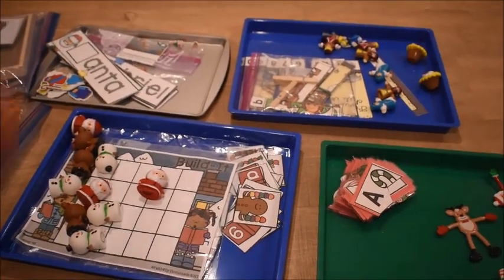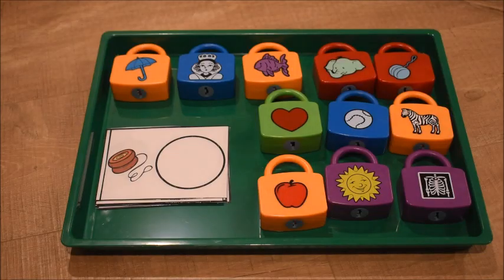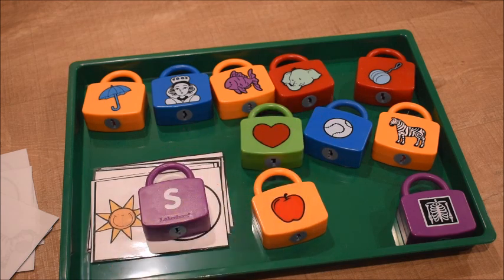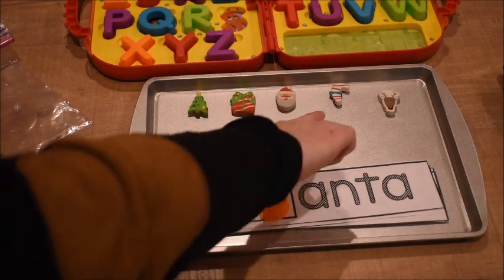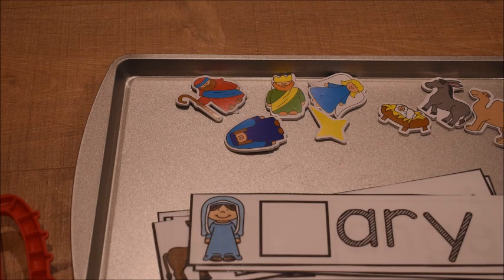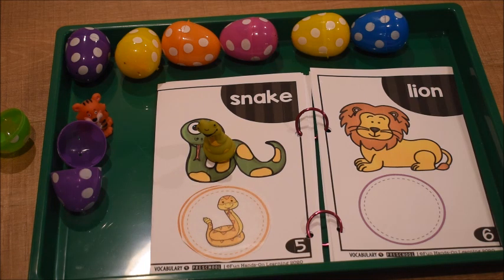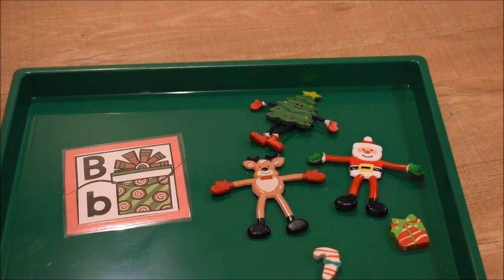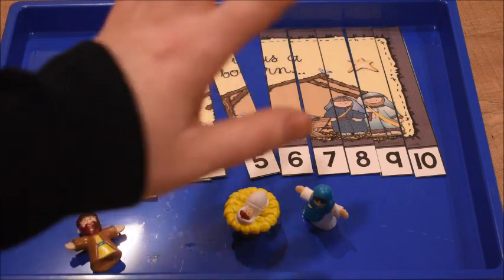PRESCHOOL LEARNING ACTIVITIES (Episode 5)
PRESCHOOL LEARNING ACTIVITIES (Episode 5).  These activities are for the next two weeks of school.  Skills included; numbers, alphabet, counting, matching, vocabulary, etc.  Some of these activities are Christmas themed.  LOOK BELOW FOR LINKS to resources mentioned in this video.

Preschool Christmas Literacy & Math Activity Centers (includes the Christmas counting puzzles)

ABOUT FUN HANDS-ON LEARNING:
I am a Homeschoolin’ mom of 8 boys. I love to share & create educational resources for parents/teachers. I was an elementary school teacher previously before homeschooling. I have B.S. and M.A. degrees in education. I share hands-on learning tips, ideas, lessons, & more! I also like to share about our large homeschooling family.